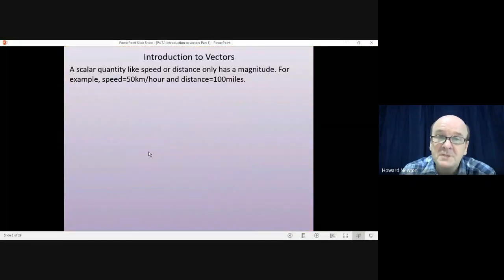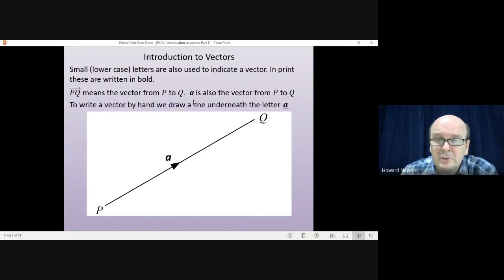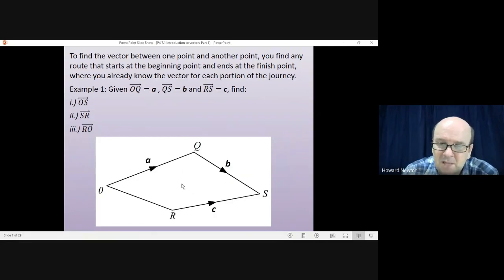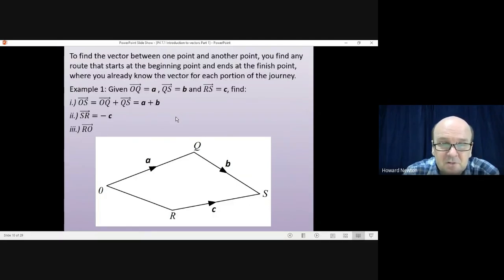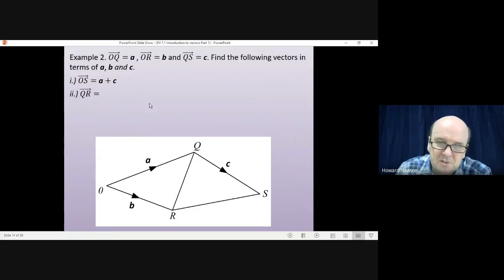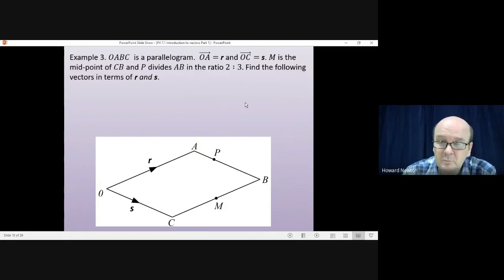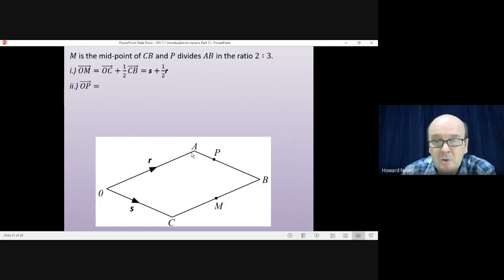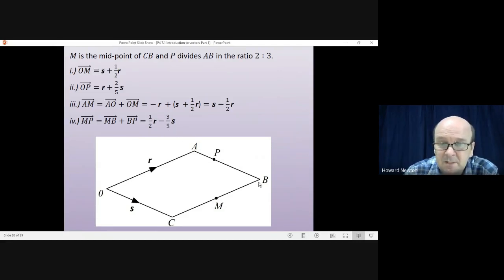7.1 An Introduction to vectors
Edexcel International A'level. Pure Mathematics 4. 7.1 An Introduction to vectors.